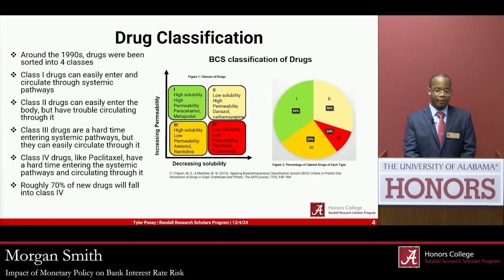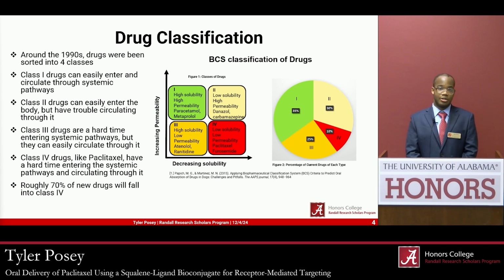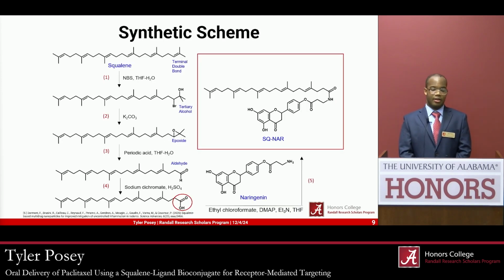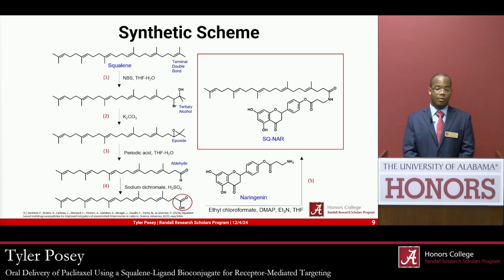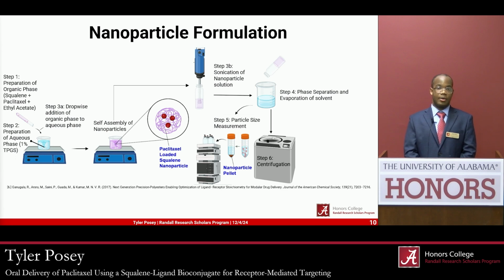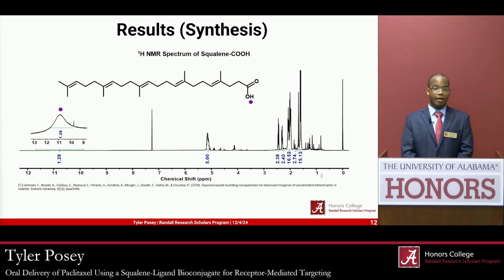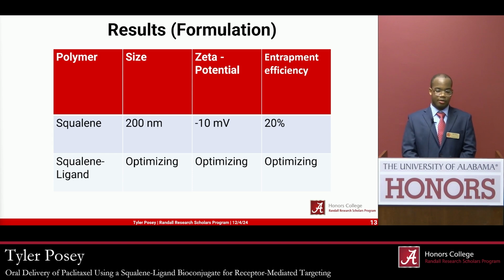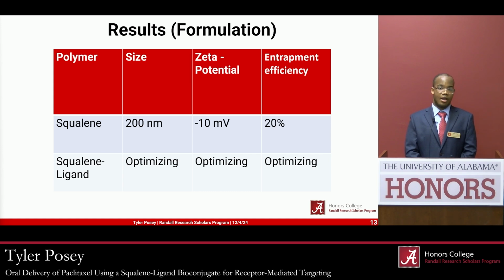Oral Delivery of Paclitaxel Using a Squalene-Ligand Bioconjugate fo... | Tyler Posey | RRS Live 2024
Tyler Posey is a Junior Chemistry (Pre-Med) major in the Randall Research Scholars Program (RRSP). Their research project presentation, "Oral Delivery of Paclitaxel Using a Squalene-Ligand Bioconjugate for Receptor-Mediated Targeting," was completed under the advisement of Dr Meenakshi Arora from the Center for Convergent Biosciences and Medicine Department.

Project Description:
Squalene is an acyclic triterpene found in shark liver oil, higher fungi, yeast, microbes, and various plant sources. As a key component in the cholesterol biosynthesis pathway, squalene has applications across cosmetics, nutraceuticals, and pharmaceuticals. FDA-approved squalene also serves as an adjuvant in parenteral drug delivery, aiding antigen transport for recognition by cells like macrophages and dendritic cells. Literature highlights the successful conjugation of cancer drugs to squalene, forming nano self-assemblies via intravenous (i.v.) administration, which enhances anticancer effects and reduces toxicity. In our research, we are adapting Dr. Patrick Couvreur's pioneering squalenoylation method to bioconjugate squalene with the anti-inflammatory ligand naringenin. This squalene-naringenin conjugate will be used to encapsulate the anticancer drug paclitaxel for oral drug delivery applications.